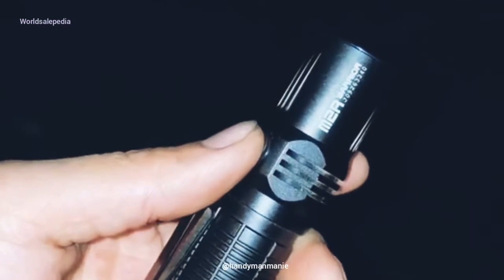Olight M2R Warrior Flashlight Review!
Olight M2R Warrior Flashlight

Olight M2R Warrior 1500 Lumen Rechargeable Tactical LED Torch with Magnetic Recharge

OLIGHT M2R Pro Warrior 1800 Lumens USB Magnetic Rechargeable Dual Switches Tactical Flashlight with 300 Meters Beam Distance, Powered by 5000mAh 21700 Battery

Olight M2R Pro Warrior 1800 Lumen 21700 Rechargeable Dual Switch Tactical Flashlight and LumenTac Battery Case

Olight M2R Pro Warrior 1800 Lumens USB Magnetic Rechargeable Dual Switches Tactical Flashlight (Limited Edition)

Olight M2R Pro Warrior 1800 Lumen 21700 Rechargeable Dual Switch Tactical Flashlight with Extra 5000mAh Battery and LumenTac Battery Case

Olight Holster Bundle M2R Pro Warrior Tactical LED Flashlight 1800 Lumen with 5000mAh 21700 Rechargeable Battery, USB Magnetic Charging Cable, Nylon Holster and Clip-on Hard Shell Kydex Holster

EdisonBright Olight M2R Warrior USB Rechargeable 1500 Lumen CREE LED Flashlight EDC with 18650 Rechargeable Battery, Magnetic Charging Cable with USB Powered Reading Light Bundle

Olight Warrior X 2000 Lumen LED Tactical Flashlight (OD Green), 560-meters Long Throw with 3000mah HDC 18650 Rechargeable Battery, Magnetic Charging Cable, Pouch, Silicon Grip Ring (TGR)

OLIGHT Seeker 2 Pro 3200 Lumen Rechargeable LED Flashlight with 2X Customized Rechargeable Batteries, Charging Dock, and LumenTac Keychain Flashlight

EdisonBright Olight M2R Warrior USB Rechargeable 1500 Lumen CREE LED Tactical Flashlight EDC, 18650 Rechargeable Battery, Magnetic Charging Cable BBX3 Battery Carry case Bundle